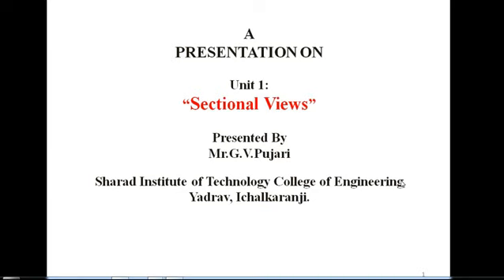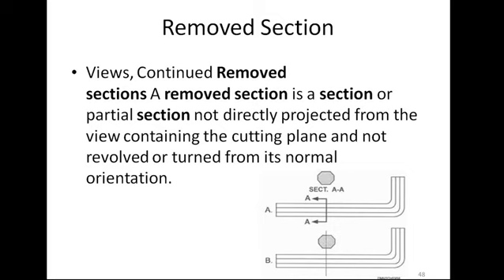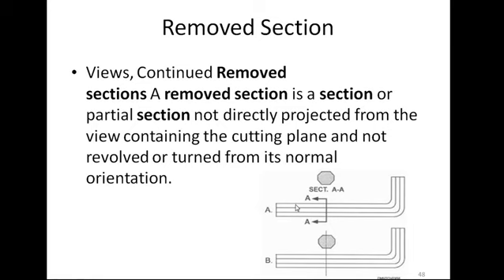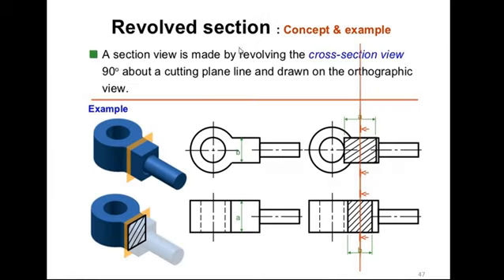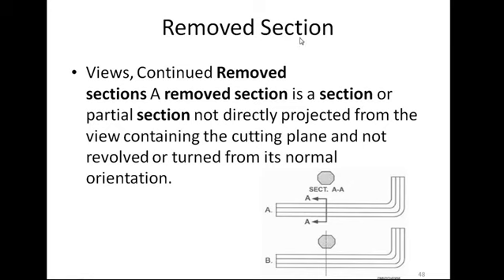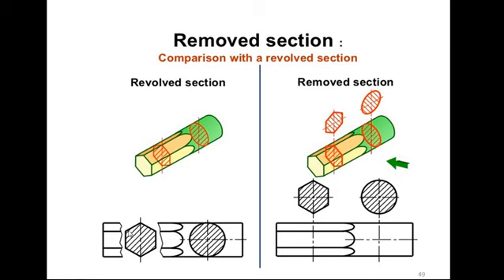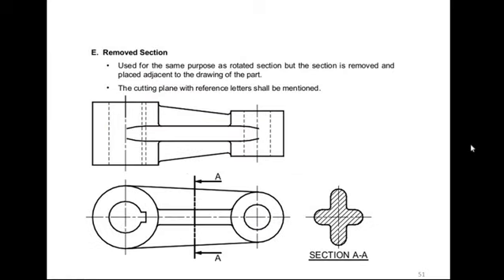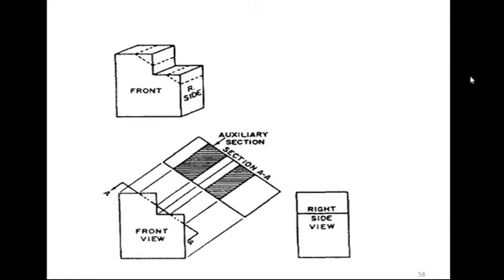Removed Section & Auxiliary View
Machine Drawing